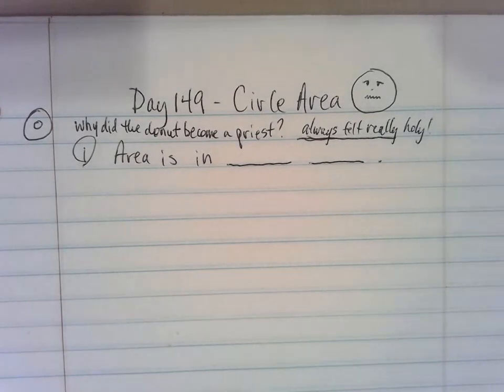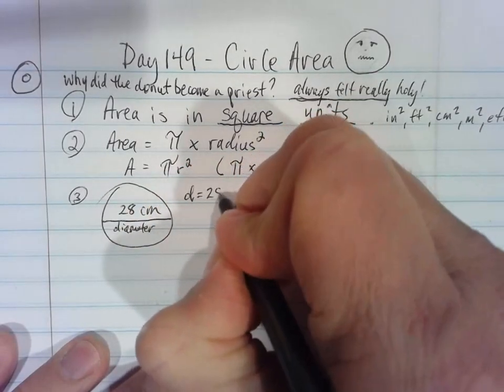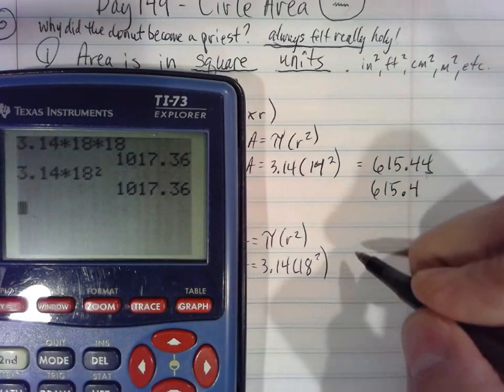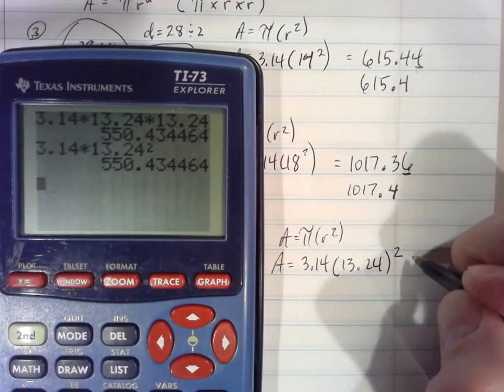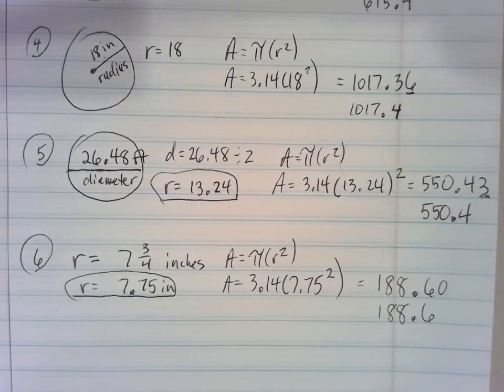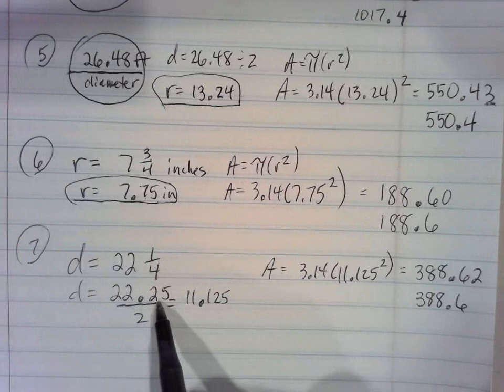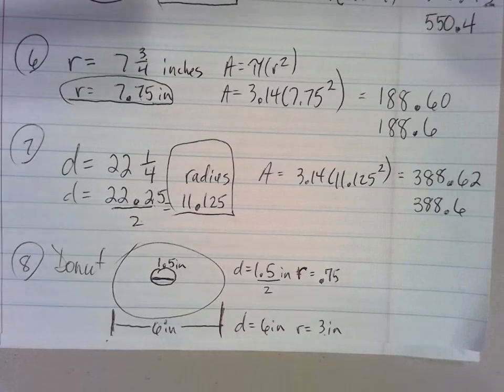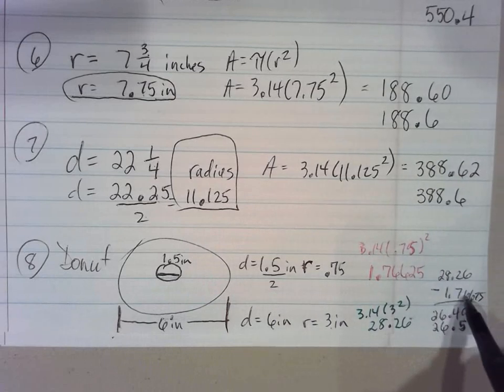Circle Area by Mr. Reid at BMS